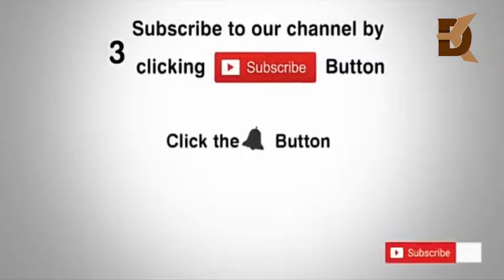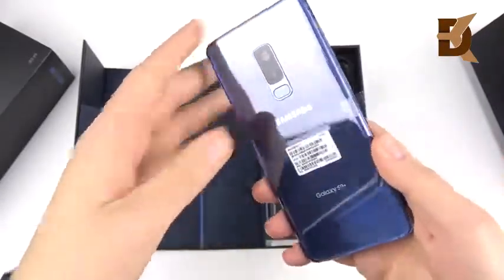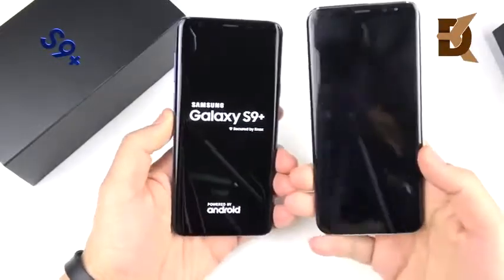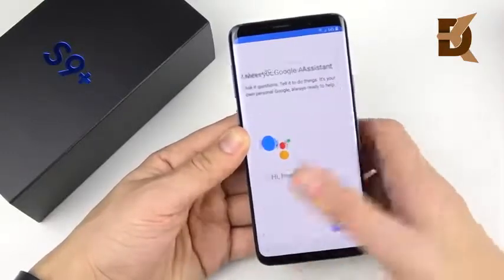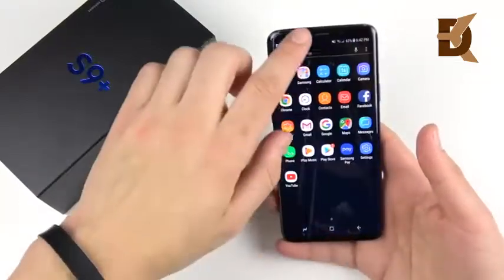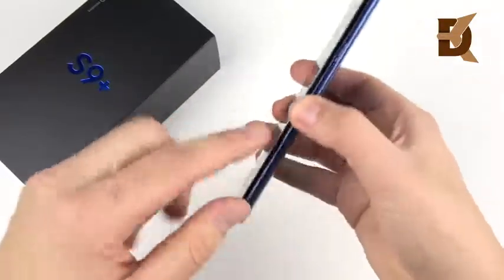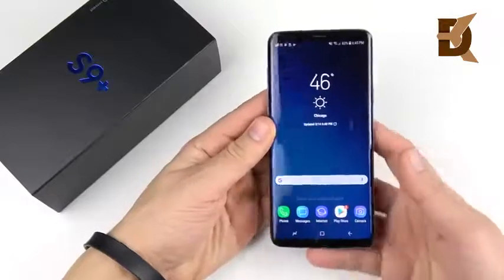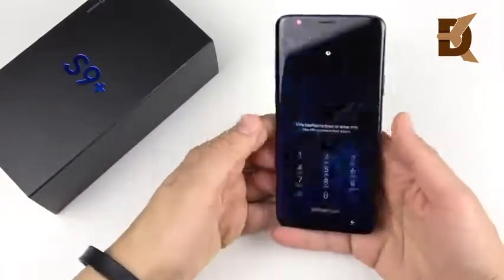Samsung Galaxy S9 Plus Unboxing (Coral Blue) 😜😝🤤